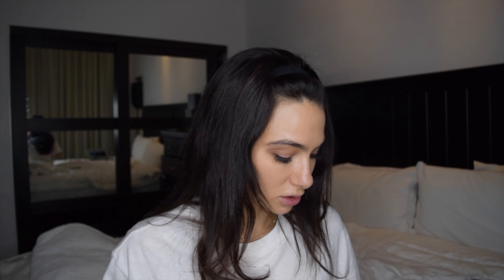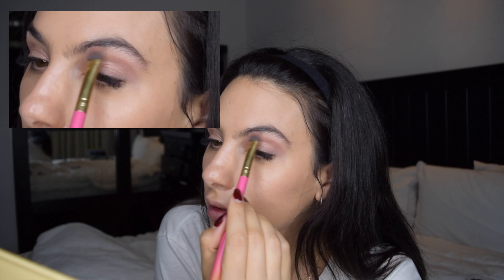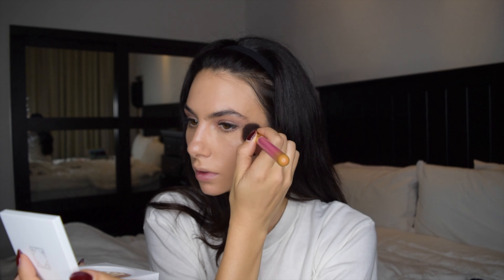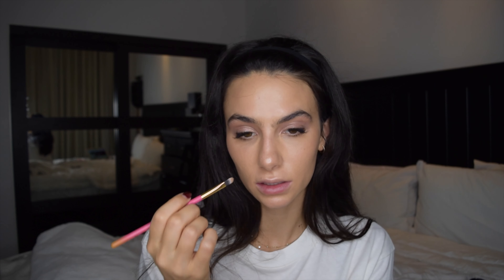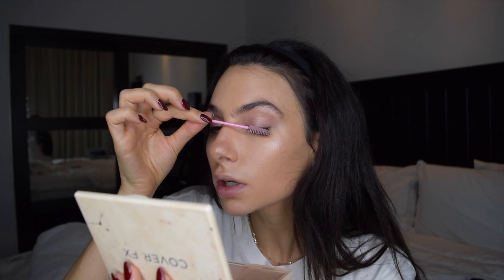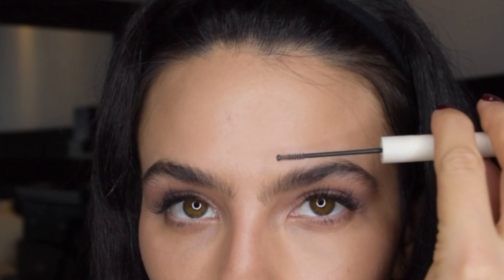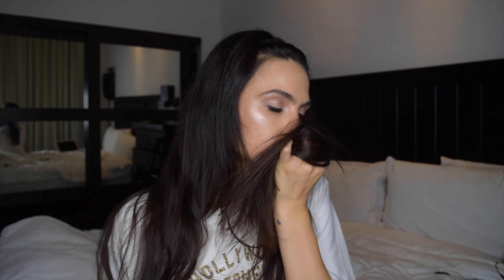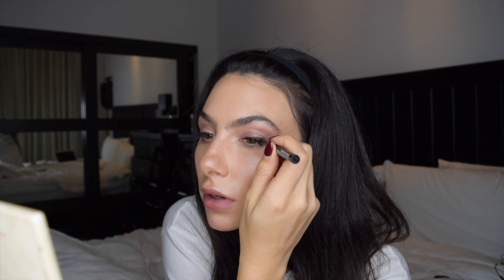My Fall Makeup Routine & Tutorial | Amy Marietta